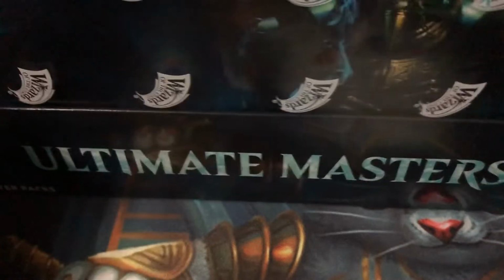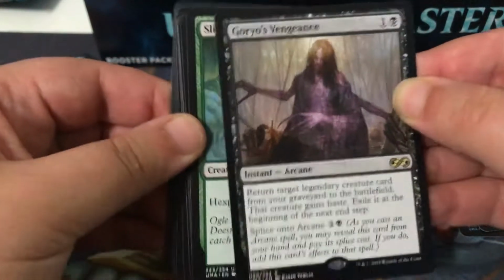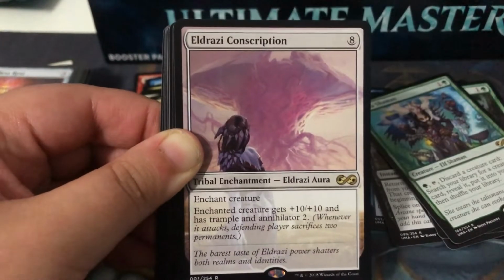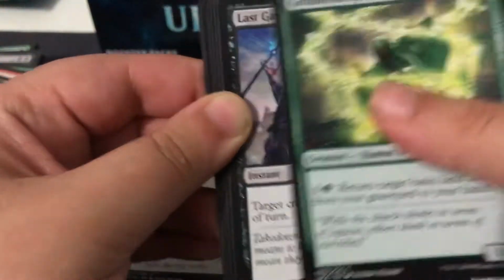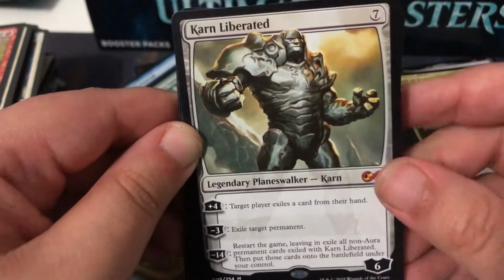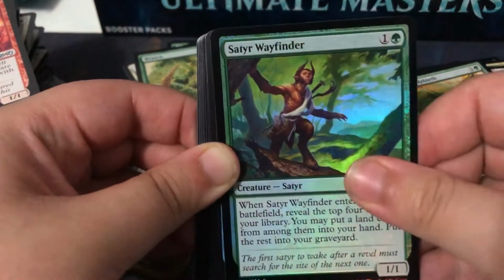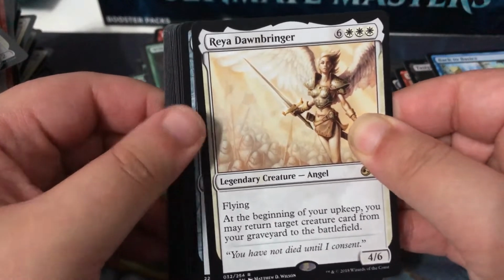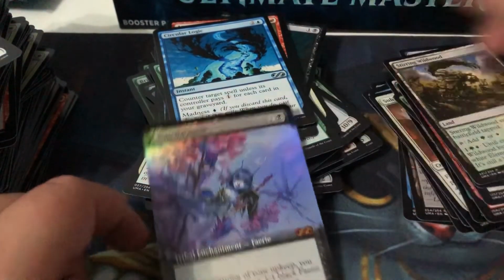Magic the Gathering - Ultimate Masters Booster Box Opening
Today, we have something a little special, you may even call it Ultimate. Today, Elspeth opens a box of Ultimate Masters. Will she make some money or will it be nothing more than an expensive doorstop? Watch and find out.